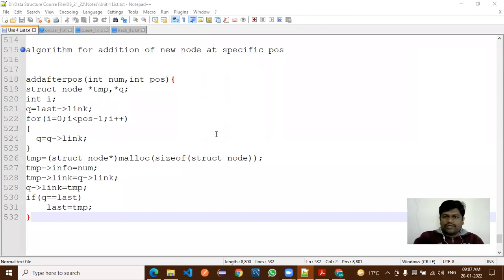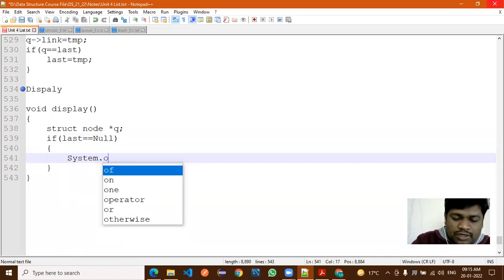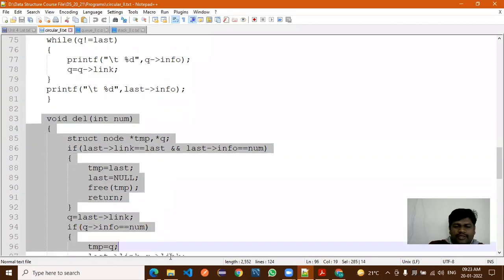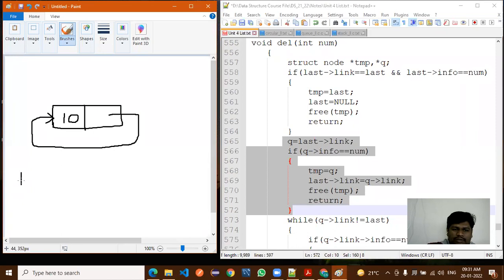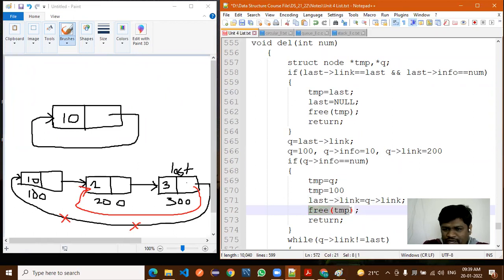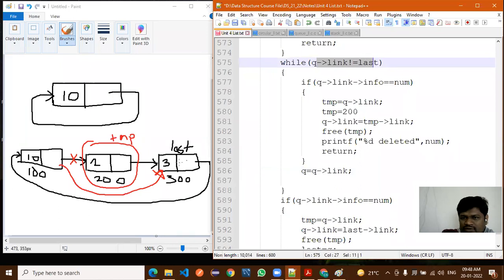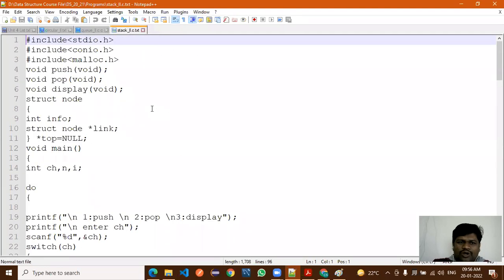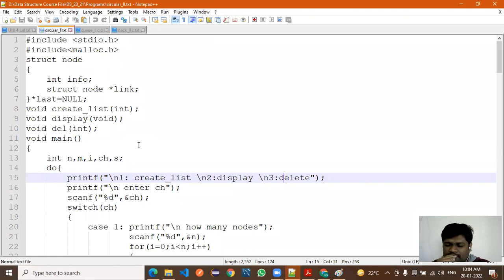Data Structure L21 Singly Circular Linked List Operation Deletion Display Stack,Queue using LL